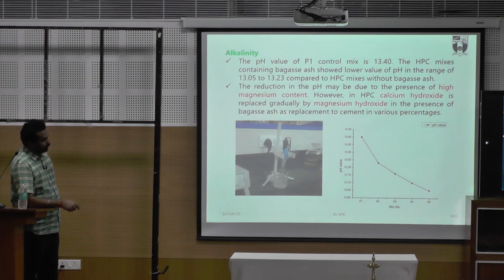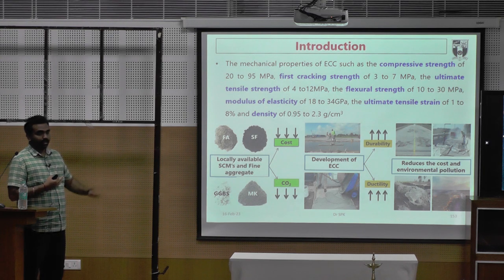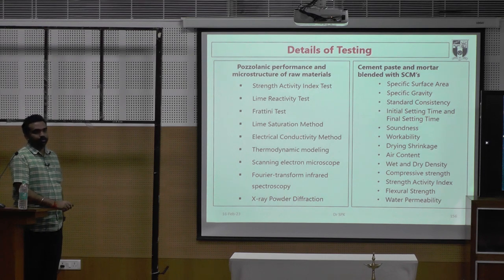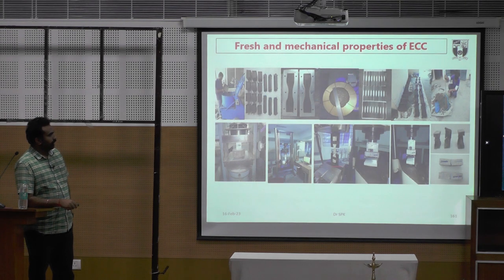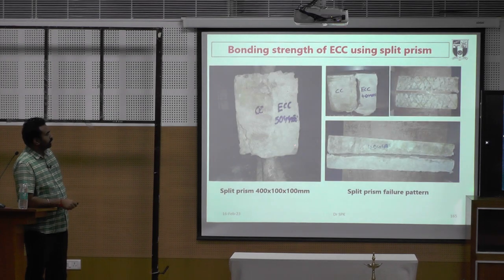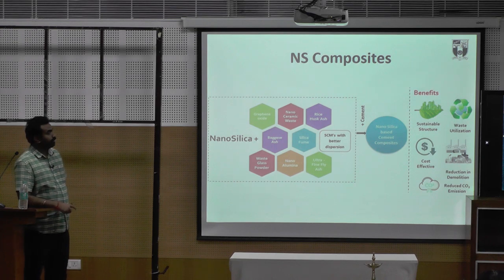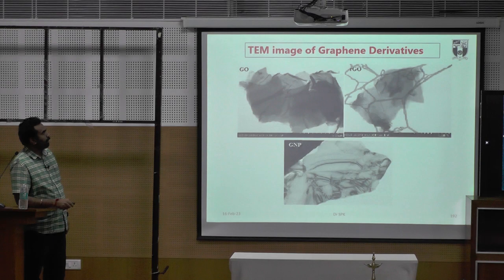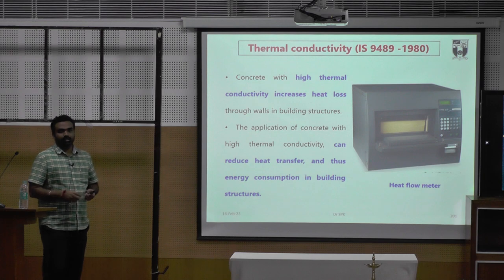“Binders for Durable and Sustainable concrete” by Dr. S. Praveenkumar - Day 1 Part 10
SERB Sponsored National Conference on “Smart and Energy Efficient Construction Materials and Technologies for Sustainable Infrastructure (SEMSI 2023)"
Date: 16th & 17th February 2023

Keynote Speaker:
Dr. S. Praveenkumar
Assistant Professor (Senior Grade)
Coimbatore